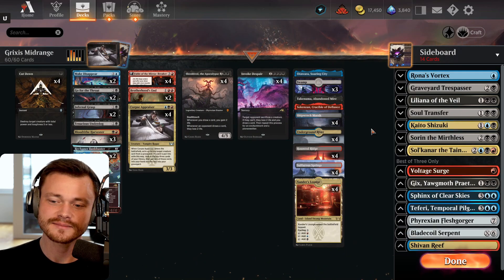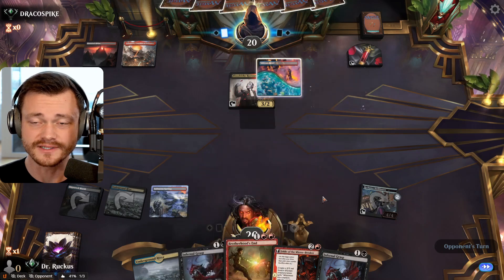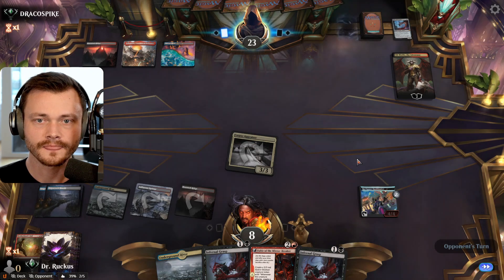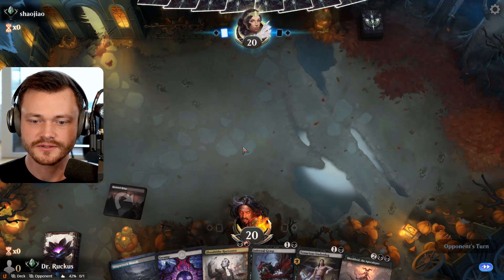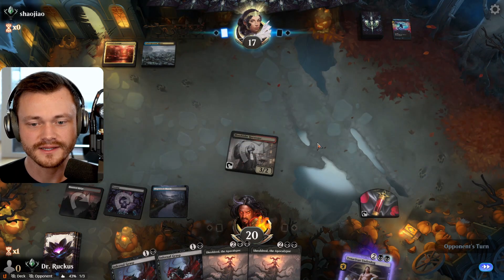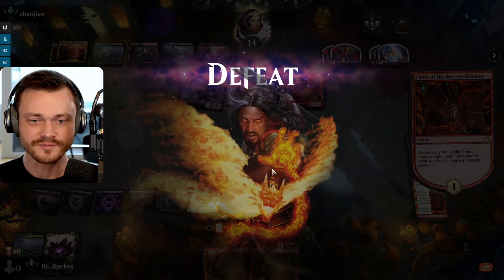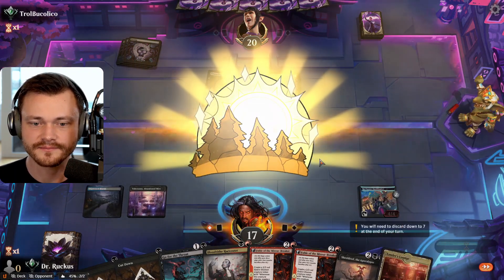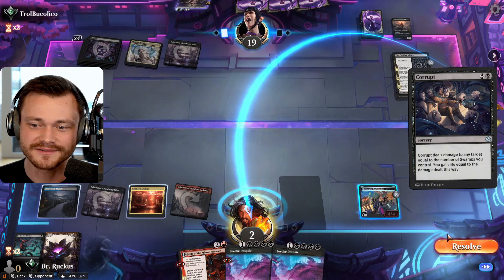💧💀🔥 GRIXIS VALUE ENGINE | Brothers War Standard | MTG Arena